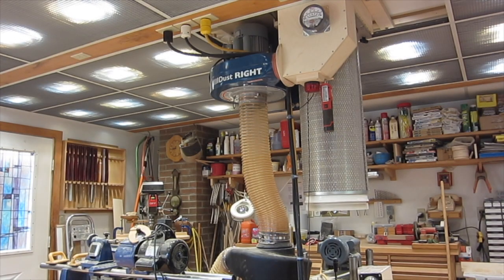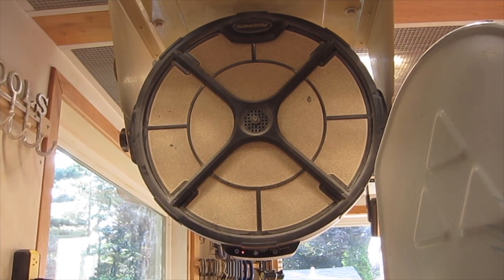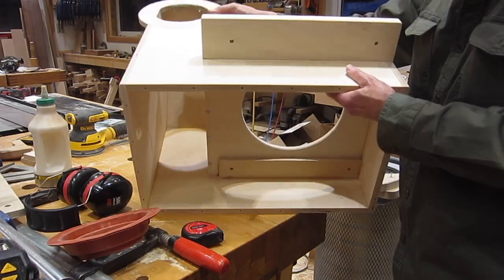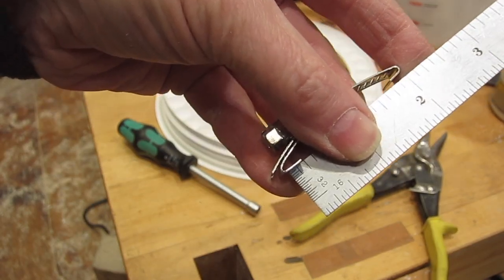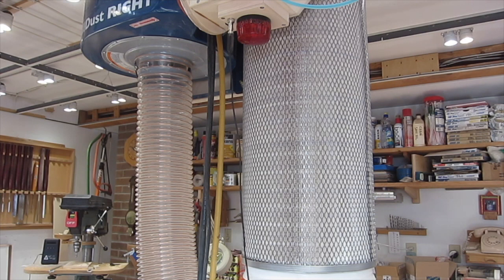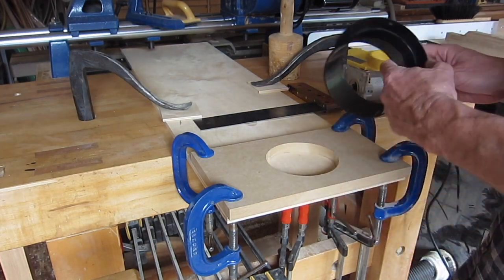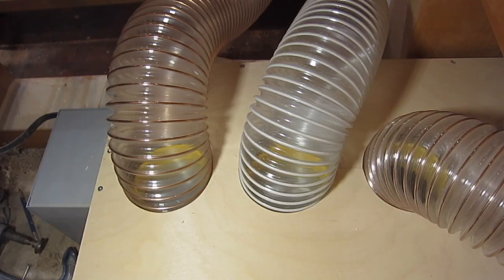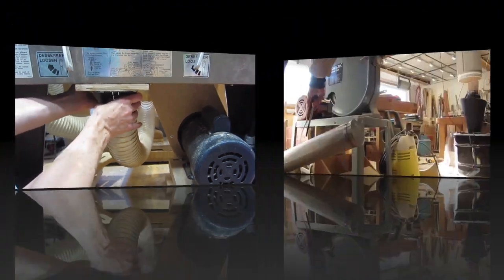Ceiling Mount Dust Collector, iVac, Wynn, Oneida, DustRight 1250 Powermatic, Banner, Testo, Dylos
A compact, automated, ceiling mounted, dust collection system for a small shop.
Chapters:
00:00   Introduction
05:33   Blower
09:32   Plenum
13:38   Filter
16:52   Cyclone and Drum
20:22   Level Sensor
22:25   Pressure Meter
25:27   Blast Gates
32:54   Ducts
36:20   Tool Connection

I put off dust collection for 30 years because I thought it took too much space,, and rationalized that my health was not affected because I only spent a few hours a week in the shop.

Two things changed:  I retired and was spending extended time in the shop on a big project, and noticed the dust in my throat.  Second thing was I replaced my Delta contractor saw with a SawStop.  The contractor saw would just make a pile of sawdust on the floor under the saw, but the SawStop clogs up without dust collection.

My challenge was to implement a dust collection system that was: effective; automated so that I did not have to think about it; absolute minimum of floor space; and no ducts running along the walls or ceiling because I don’t have the space for that.

My solution is to arrange dust collection and major tools as an island in the centre of the shop. Dust drum sits between the rails of table saw so it does not take additional floor space. Cyclone sits on dust drum.  Blower and filter hang from the ceiling over the cyclone . This arrangement keeps ducting short and out of the way.  The island of tools is only 7 feet x 7 feet and includes: table saw, 8" long bed jointer, 13" thickness planer, cut-off table that doubles as a bench, and dust collection system.

Every dust collection system is a compromise of cost, space, efficiency, automation, and maintainability, so there is no perfect solution.    This one is working  for me in my space limited shop.

Components used:
1. Blower: 1.5 HP DustRight 1250. I would not go less than 1.5HP and more would be better.

2. Filter: Wynn 9L300NANO. MERV15 rating for low dust leakage. Filter area of 300 square feet  allows air to flow through freely.

3. Rubber boot: connecting Blower to Filter.  Dektite DF203RE

4. Dust Pan: Gamma Seal Lid attaches to bottom of filter.

5. Cyclone: Oneida Super Dust Deputy 5". Does a great job of keeping the Wynn filter clean, by removing most of the dust before it gets to the filter. The nozzle on top of cyclone, that goes to blower, is 6" diameter, the same as blower, which allows clean connection with 6" hose.

6. Dust Drum: Oneida SEK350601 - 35 Gal. Steel Drum. Lid comes pre-cut to accept Cyclone. One large yard waste bag will hold a drum of sawdust. Then out to the curb for pickup and composting.

7. Sawdust Level measurement: Banner QS18VP6D

8. Controls: iVacPro blast gates, tool sensors, etc. I am lazy and forgetful, so need the dust collection to come on automatically when I turn on a tool, and direct the suction to that tool.

9. Room Air Cleaner: Powermatic PM1250 Electrostatic Air Filtration System. Even with a good dust collection system there is still too much fine dust in the air - some gets through the filter and some escapes at the tool. Found this air cleaner to be compact, quiet, and quickly cleans the entire shop of fine dust.

10. Dust measurement: Dylos DC1100-Pro Air Quality Monitor. Measures dust as fine as 0.5u. I find this very handy to let me know what works and what doesn't.

11. Velocity measurement: Testo 405i Wireless Hot-Wire Anemometer. Displays results on smartphone.  Handy to see drop in air velocity as ducting is added.

12. Pressure Meter: Dwyer 2000-00 Magnehelic Differential Pressure Gauge: 0-0.25" WC.  Shows when the filter needs cleaning.